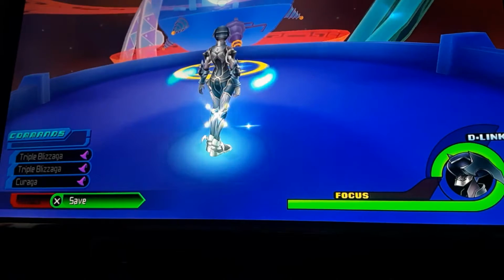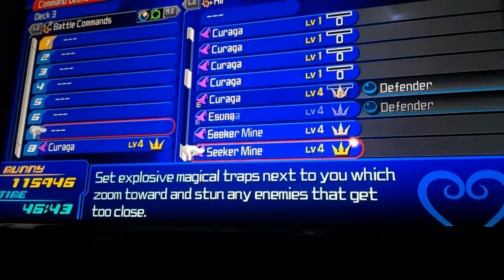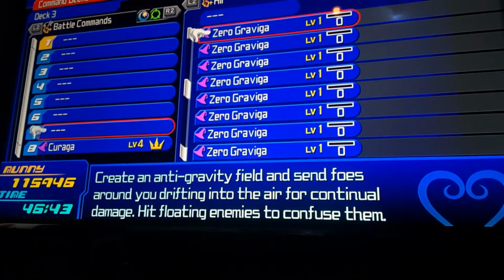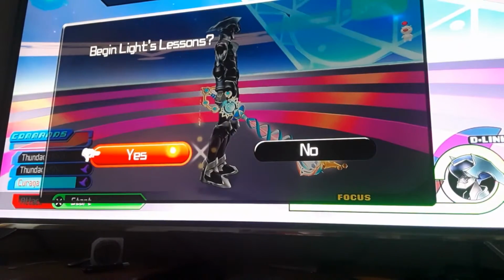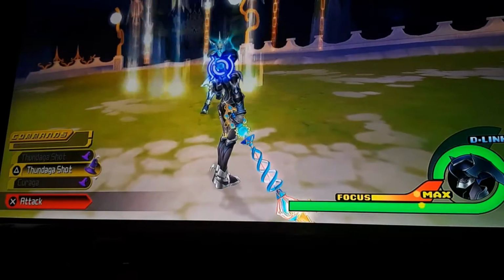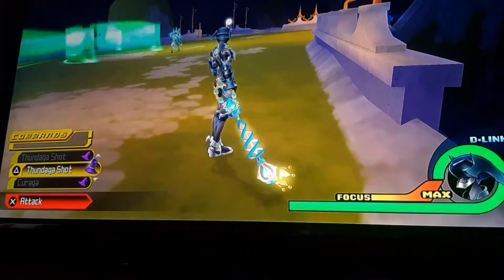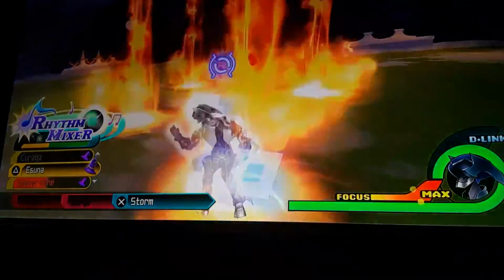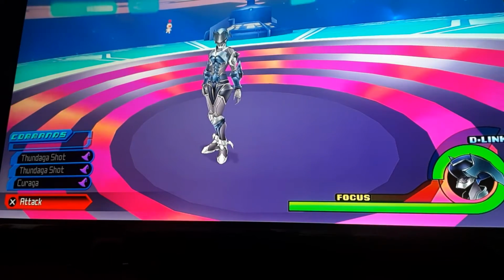Kingdom Hearts Birth by Sleep Final Mix | Armor of Eraqus / Light's Lessons Mirage Arena Challenge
This battle takes a lot of time due to my setup, but this is the promised video I made for you guys. Not much dialogue because I am trying to focus, so sorry on that.